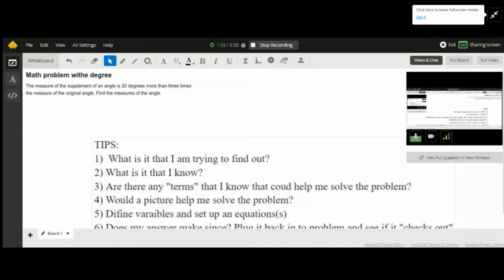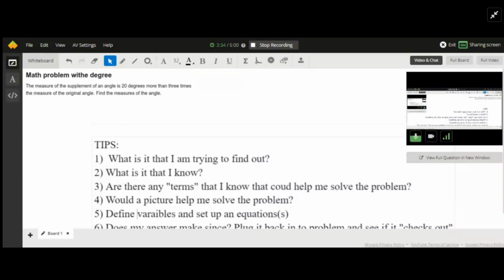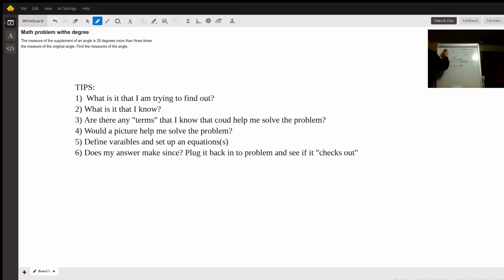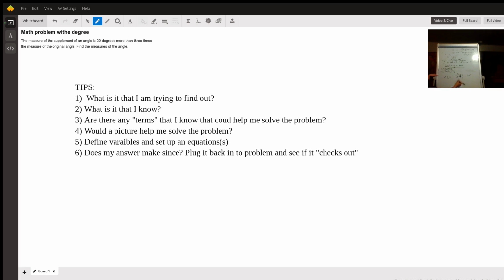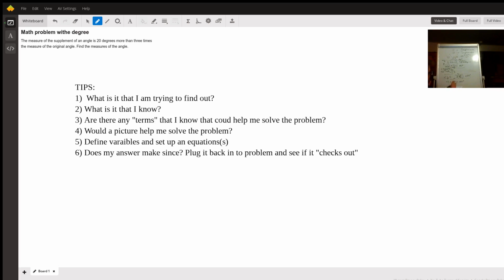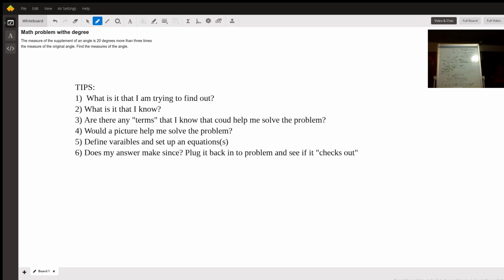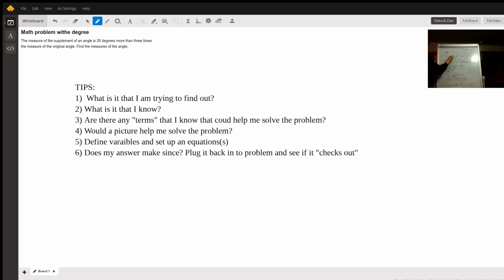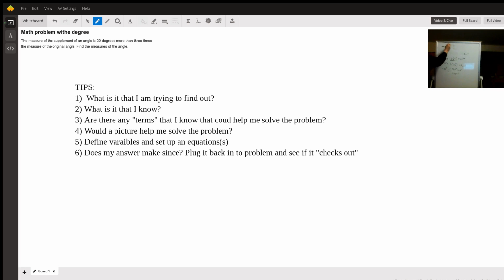Supplementary angle word problems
Question: Math problem withe degree
The measure of the supplement of an angle is 20 degrees more than three times the measure of the original angle. Find the measures of the angle.

Answered By:

Amy S.
Dietitian (RDN) Specializing in Dietitian Math & RDN Test Prep.